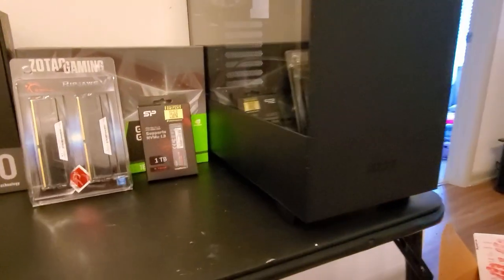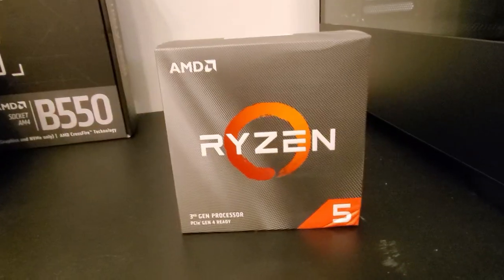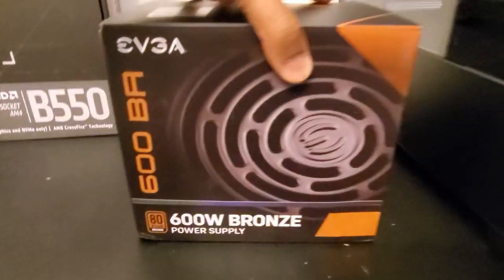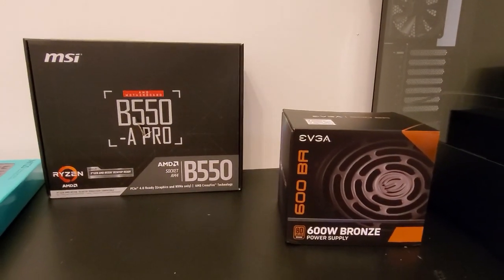VIDEO EDITING AND LIVE STREAMING PC BUILD | Moreover Church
In this video, we are building a custom video editing and live streaming system for Moreover Church. They asked for a similar system to the 20k giveaway system I did but they also wanted to be able to live stream and grow in the future.

Since they already knew they wanted additional cameras, we added the ATEM Mini. This would allow more cameras to be added but the computer would handle the encoding.

== BUILD PARTS ==
○ AMD Ryzen 5 3600
○ G.Skill Ripjaws 16GB 3200
○ Logitech MK120 Combo
○ Silicon Power 1TB NVME M.2
○ Seagate 4TB HDD
○ EVGA 600W PSU
○ Zotac GTX 1660
○ NZXT H510
○ MSI B550-A Pro
○ ATEM Mini
○ Acer Monitor
○ Anker USB C Cables
○ Windows 10 Home

== TIMESTAMPS ==
0:00 - Video Intro
0:10 - Opener
0:20 - Greeting
0:36 - Content Start
1:10 - The Parts
2:48 - Timelapse
8:28 - Closing Thoughts
10:43 - Patreon Shout Outs
11:05 - Outro

4-M.E. (Modern Media Ministry Made Easy) is a Facebook Group community of people in ministry just like you were we can share and grow together.